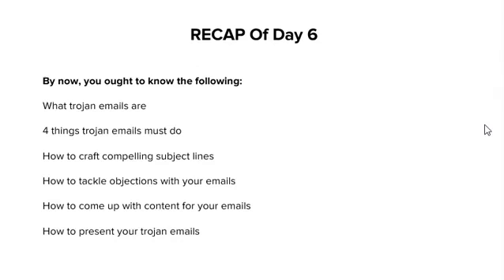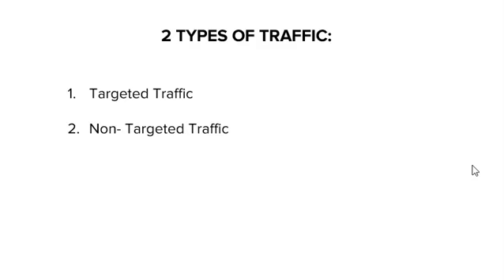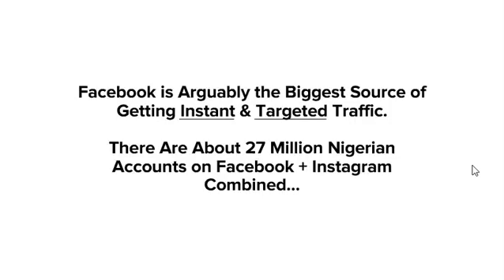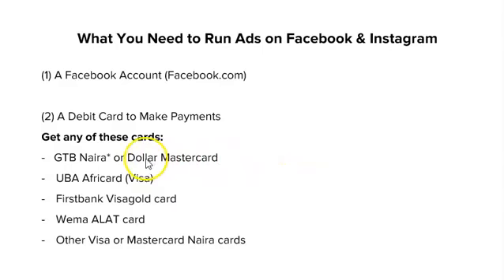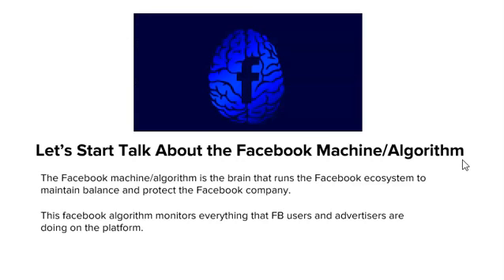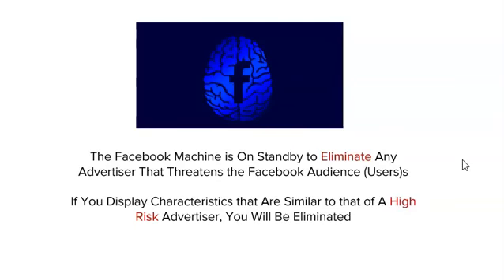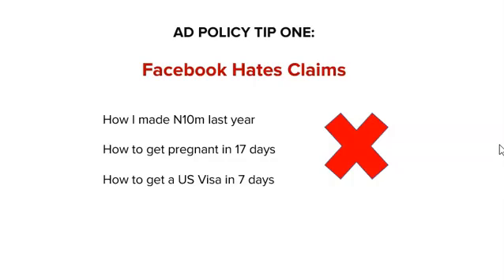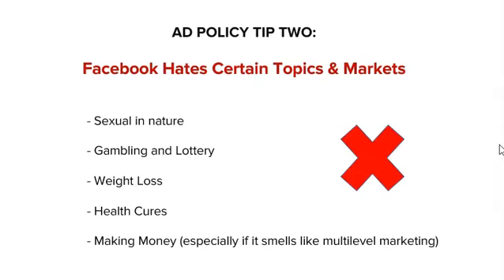Day 7 Video one Introduction to facebook advertising